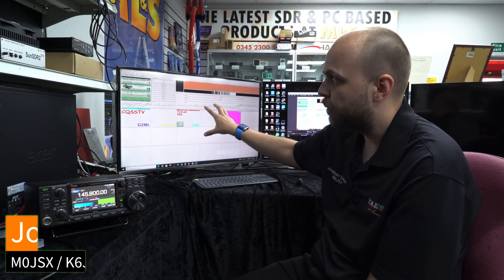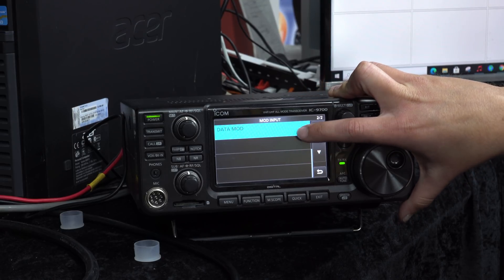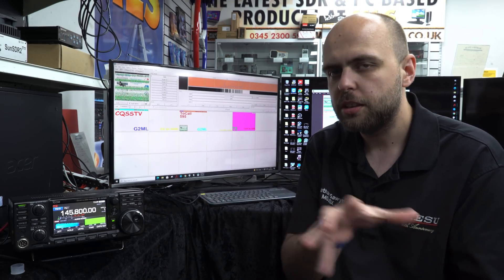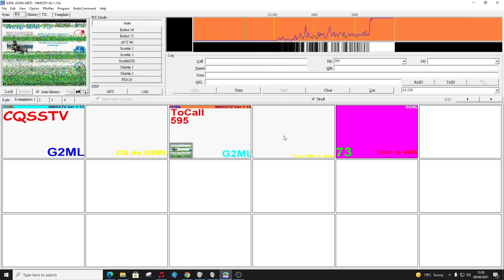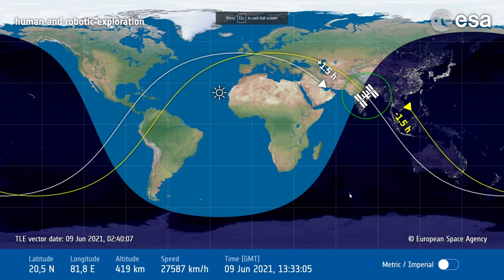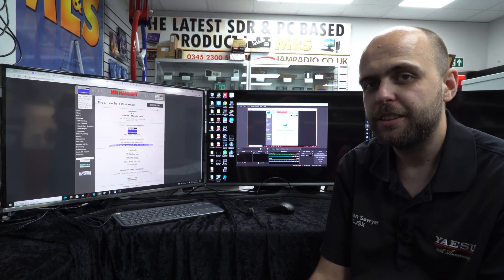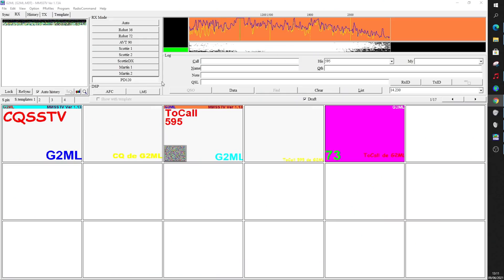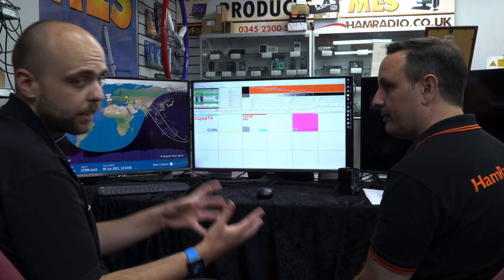Receiving pictures from space! SSTV From ISS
This week Tony & Jonathan attempt to receive images from the ISS. A simple process to bring you an out of this world experience.